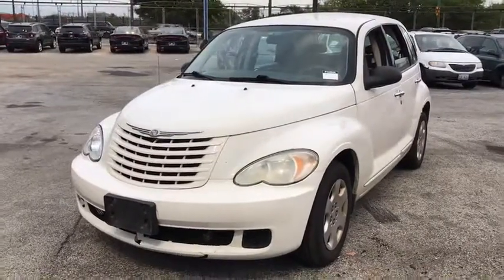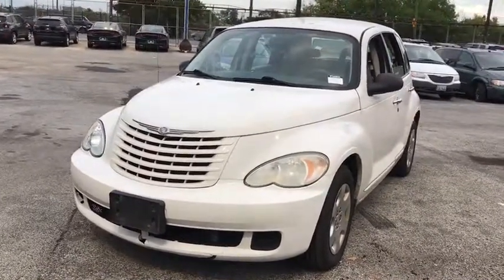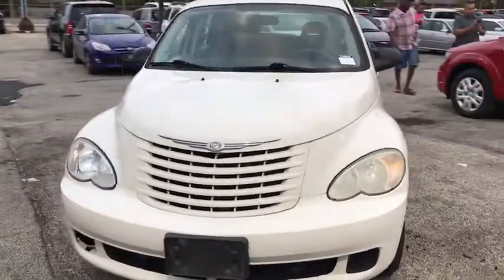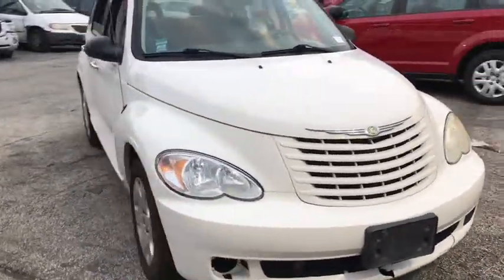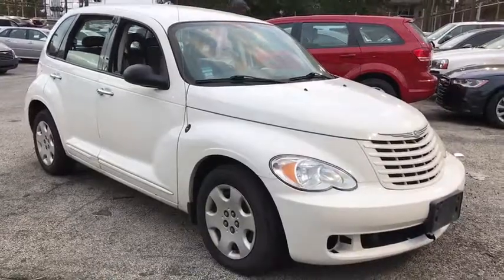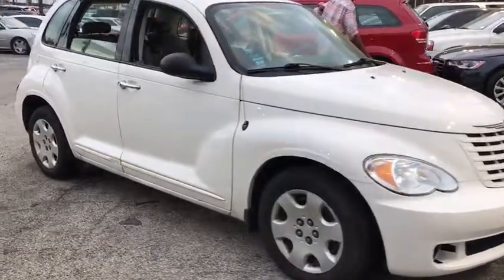2008 Chrysler PT Cruiser Matteson, Lansing, Oak Lawn, Northwest Indiana, Chicago, IL P14364A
Come see this 2008 Chrysler PT Cruiser PT CRUISER before someone takes it home!*You Can't Beat the Price with These Options *Variable intermittent windshield wipers, Trip Computer, Tire pressure monitoring system lamp, Tilt steering column, Supplemental front seat side air bags, Speed sensitive pwr door locks, Solar control glass, Single low note horn, Sentry key theft deterrent system, Rear window wiper/washer.*Visit Us Today *Stop by South Chicago Dodge Chrysler Jeep Ram located at 7340 S Western Ave, Chicago, IL 60636 for a quick visit and a great vehicle!